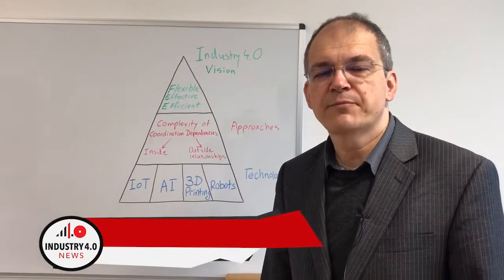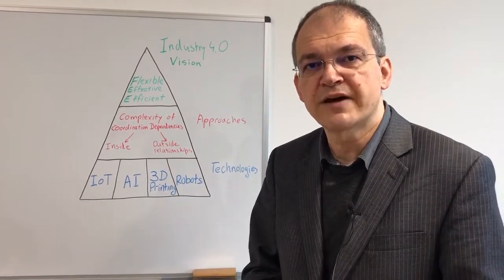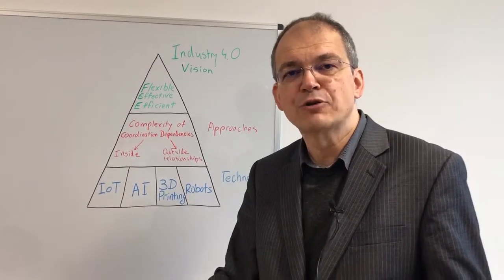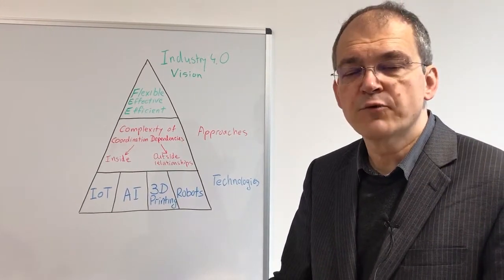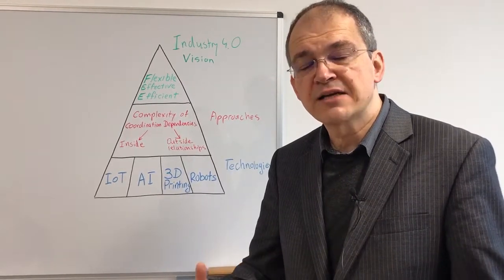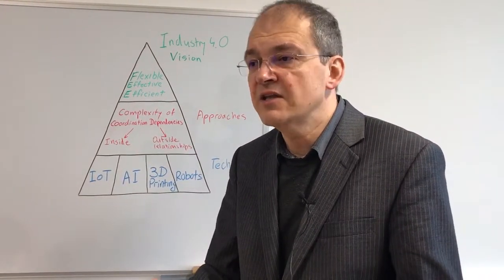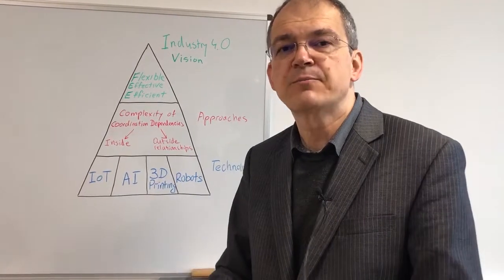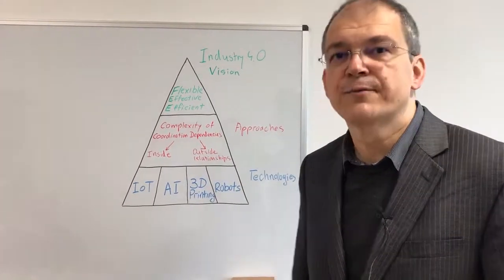Professor Nikolay Mehandjiev from The University of Manchester talks about his work in Industry 4.0